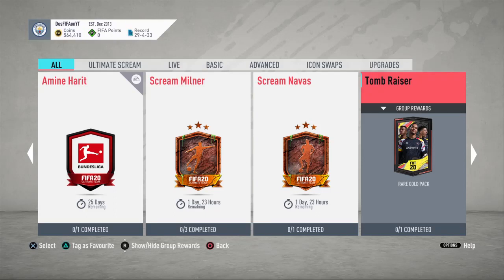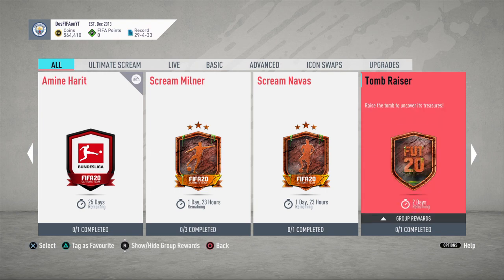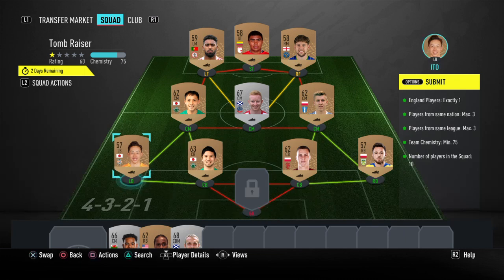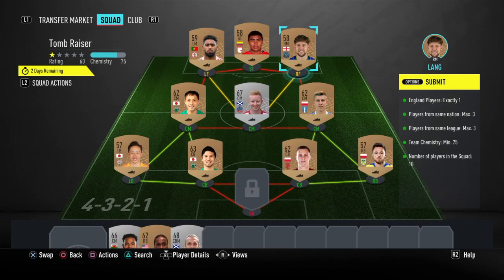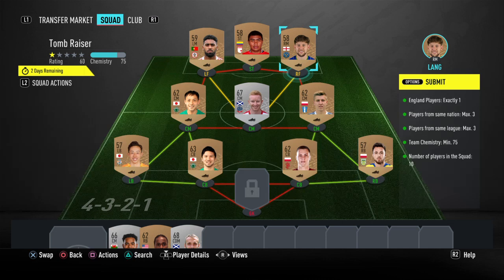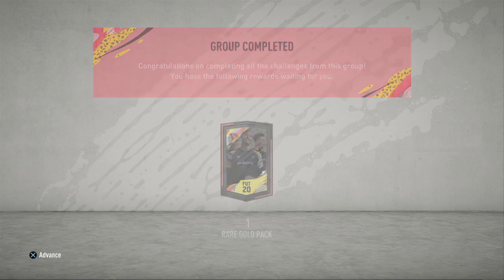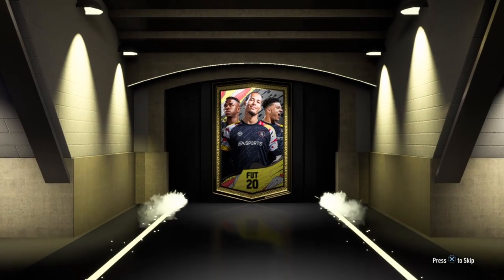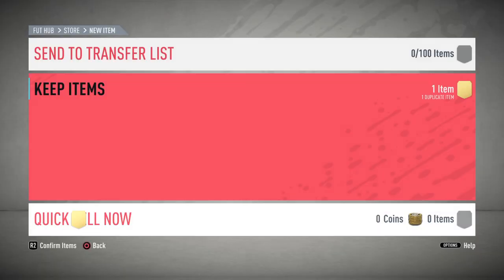"TOMB RAISER" SBC CHEAPEST METHOD / COMPLETED! (FIFA 20)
150 LIKES!?